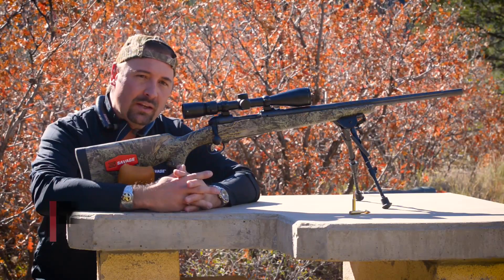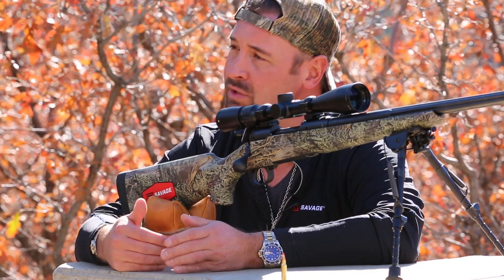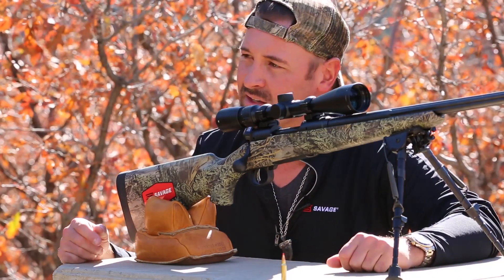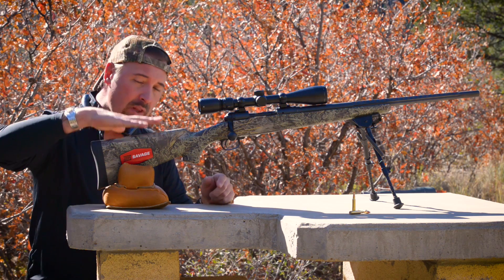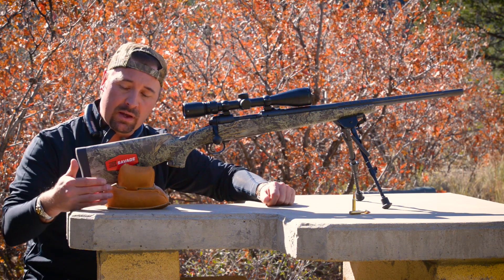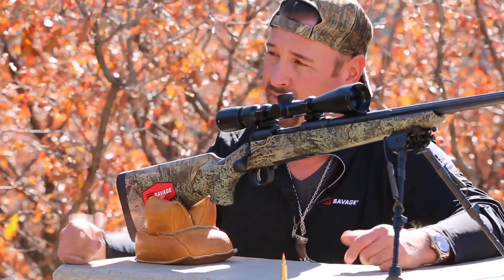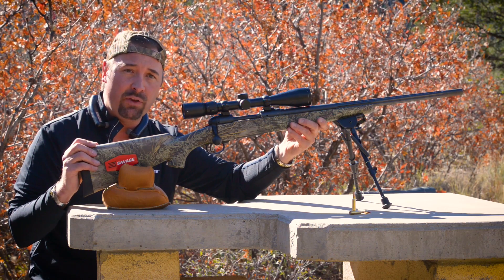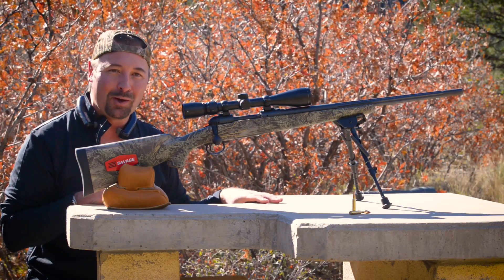Rifle Fit For The Traveling Hunter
The hunt of a lifetime is no place for a gun that doesn’t fit you properly. Freddy Harteis, Savage brand ambassador and host of “Hollywood Hunter,” explains the elements of rifle fit that are most important to his hunts.